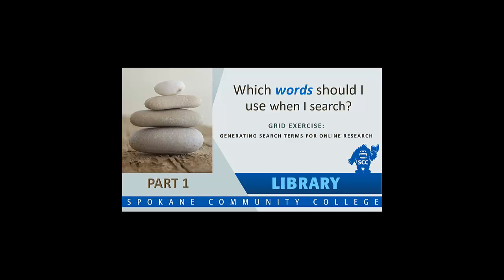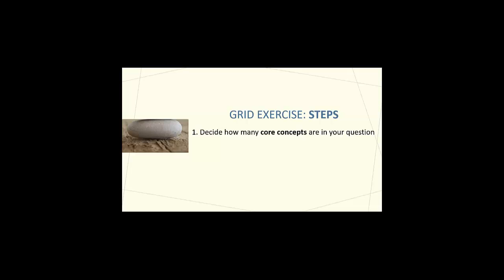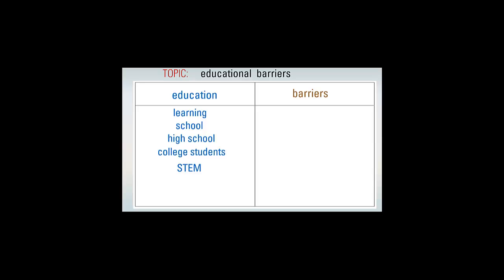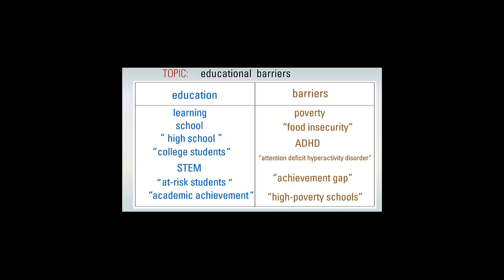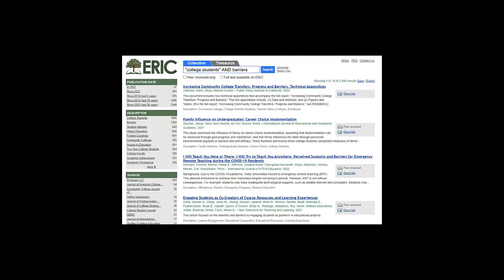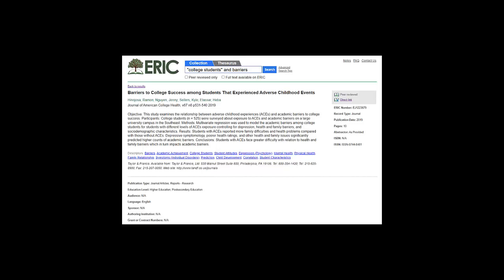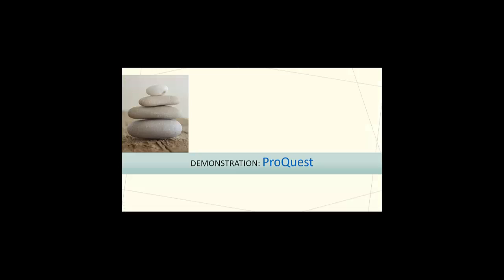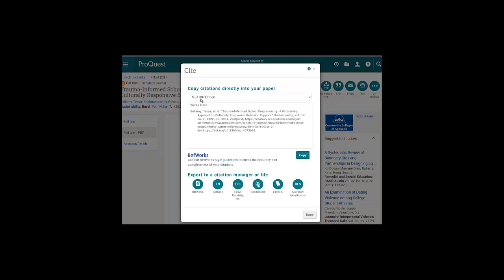PART 1 - SEARCH TERMS: Which words should I use when I search? (Grid Exercise)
Exercise you can use to generate search terms which you can then use in your online searches.
(Created by Spokane Community College Librarians, June 2022.)

Have questions? Contact SCC library staff any time